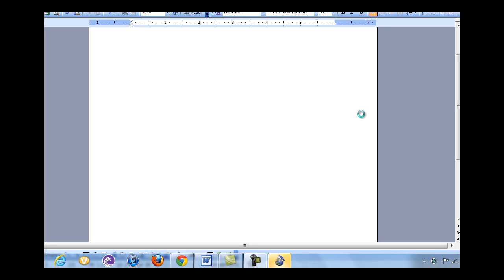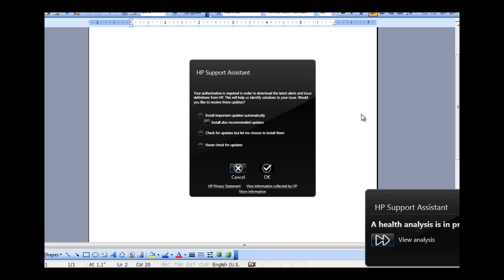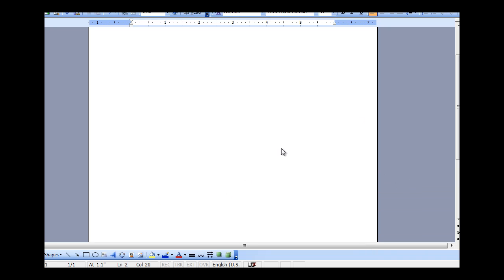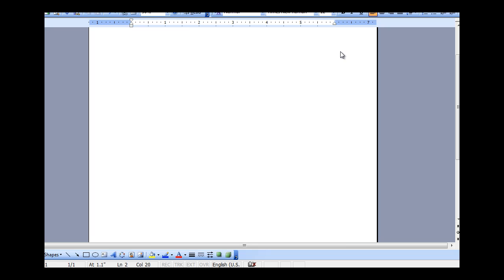CONTEST RESULTS ;D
Here are your results with some commentary :D